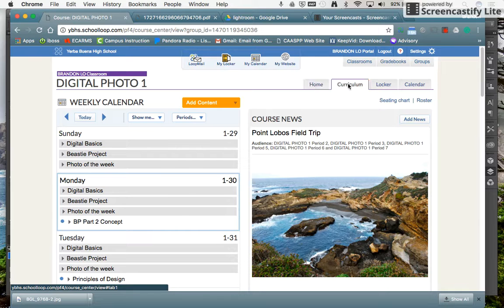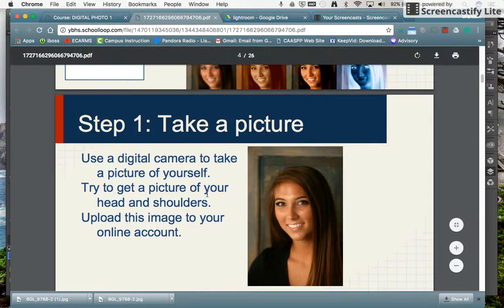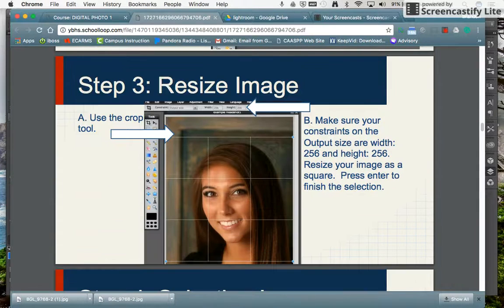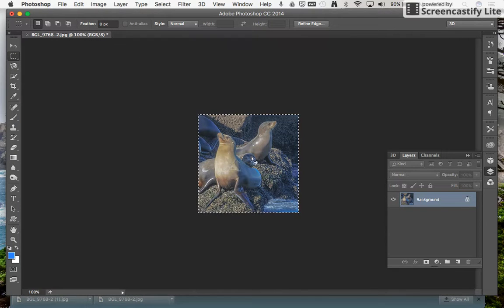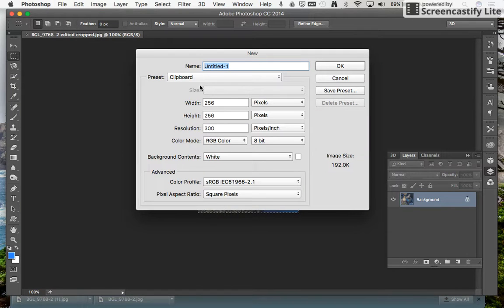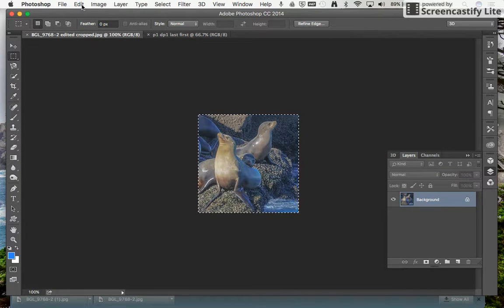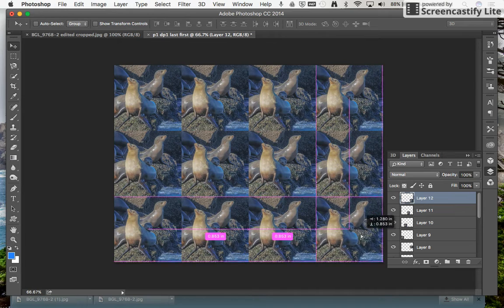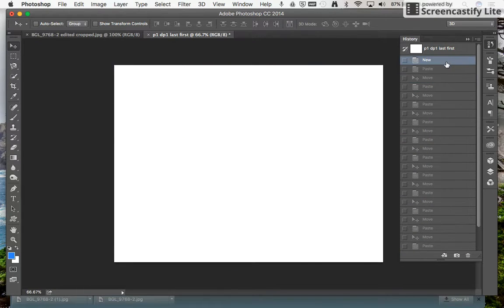Digital Post Production Part 1 first half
This video is meant for the students to learn how to use Photoshop and how filter work.  This video has been split into two parts.  This video is the first half of the demo that will show how to complete the Digital Post Production Part 1 assignment.